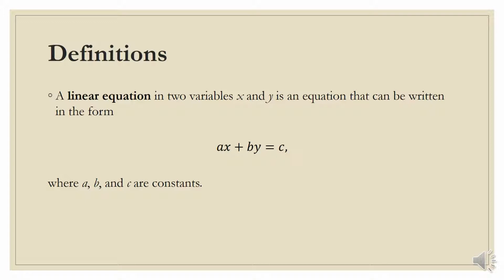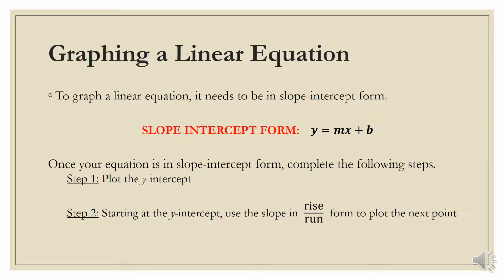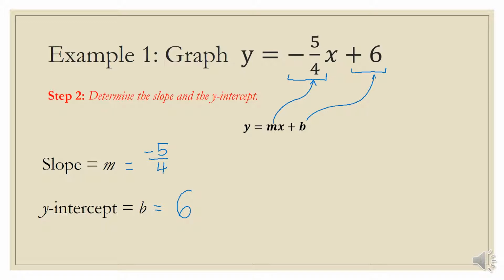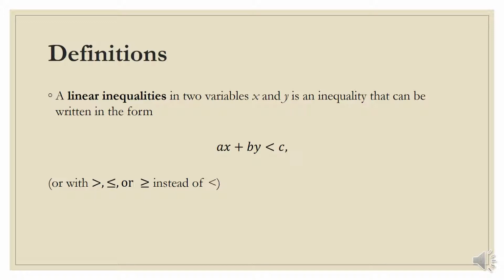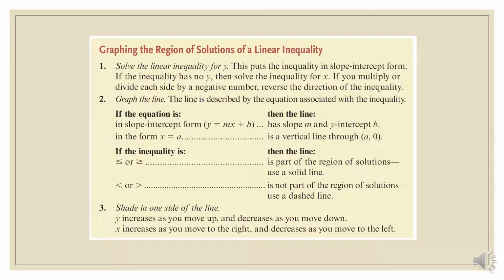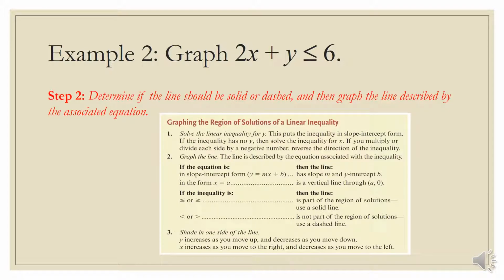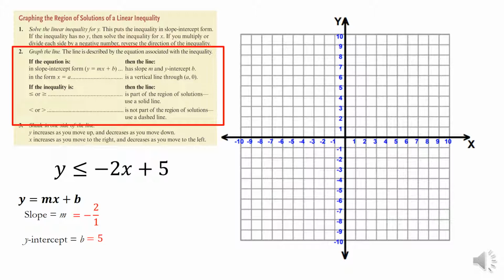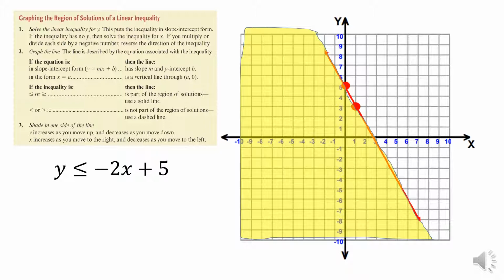Chapter 12 Lecture Video